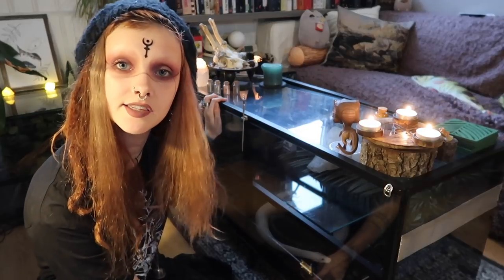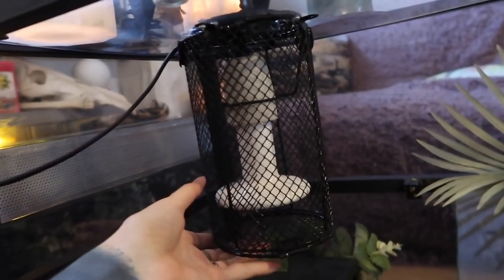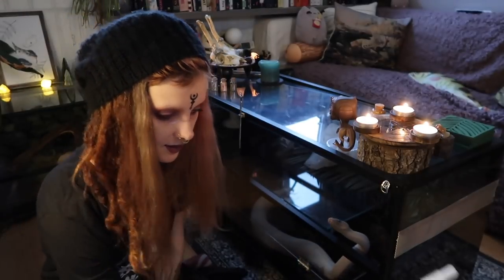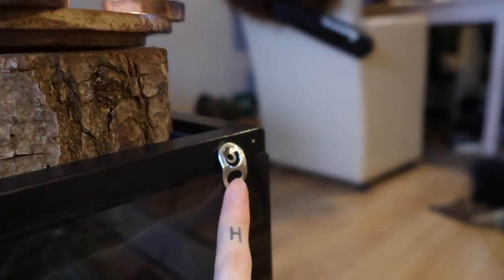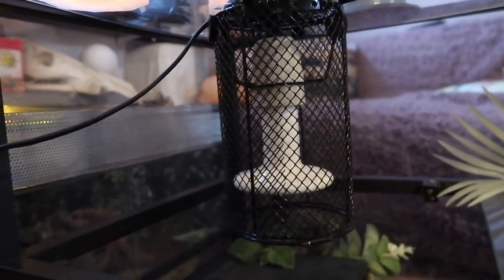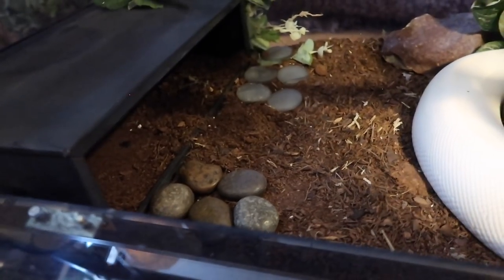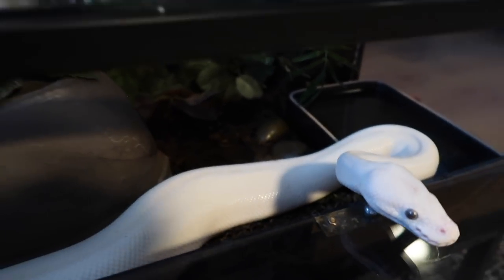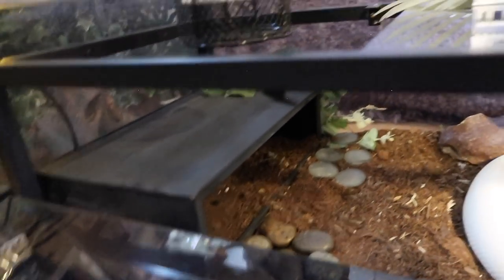I built a snake tank table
My snakes on insta: @slangenmoeder